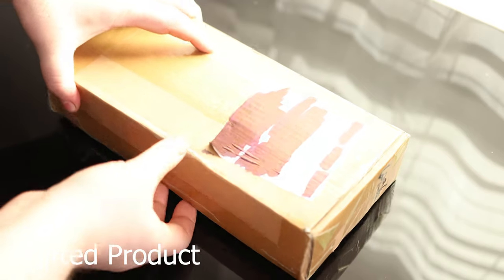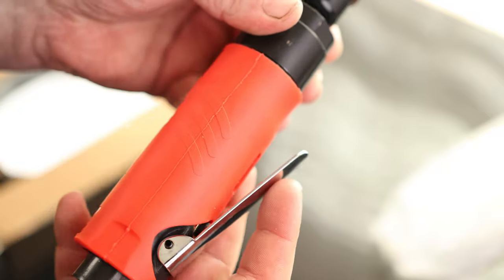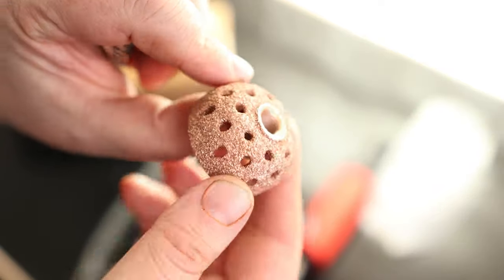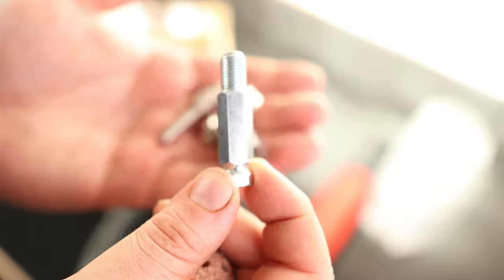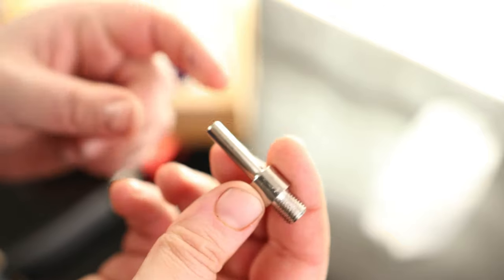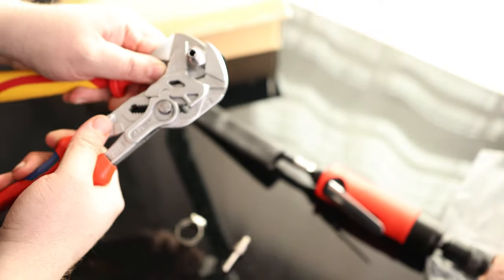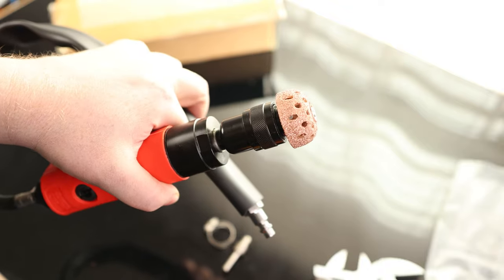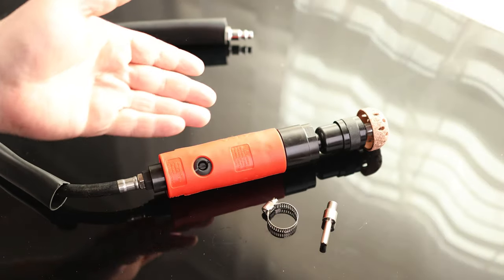VEVOR Air Tire Buffer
2500rpm Low Speed Tire Buffer, 35 mm Pneumatic Buffing Tool, Variable Speed Tire Grinder With Whip Hose, Tire Repair Buffing Wheel For Inner Liner Cleaning, Reaming And Drilling